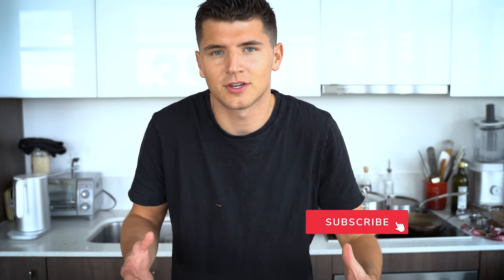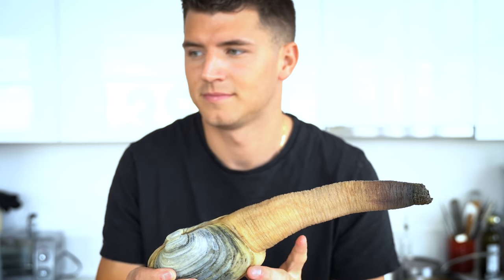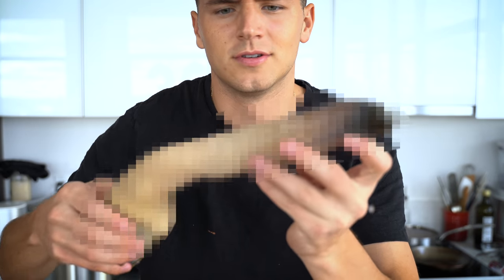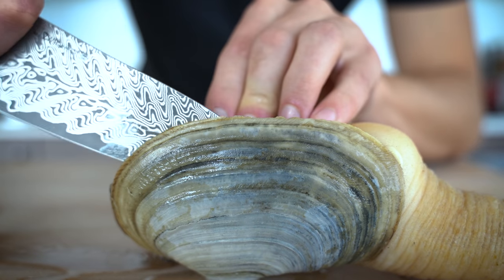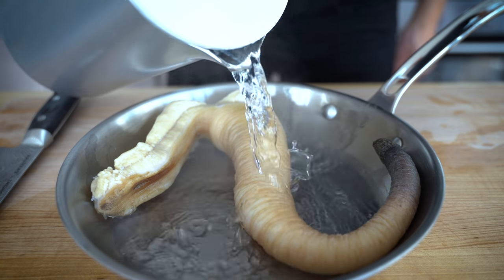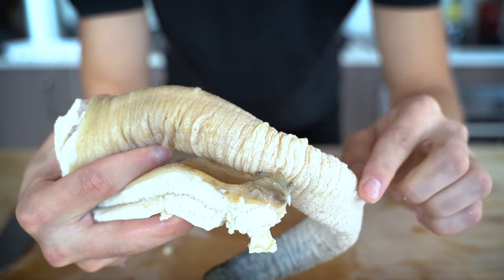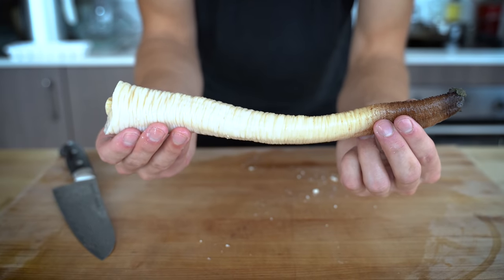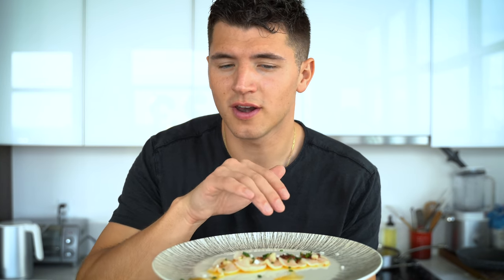Eating A Geoduck Clam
Yeah, this looks like a giant...we don't need to go into the details. But this is something you'll probably never see. It's pronounced "gooey-duck" and, despite its looks, it happens to be a delicacy in many countries. I'll show you the proper method to break it down and eat it up!

follow all of these for a clam